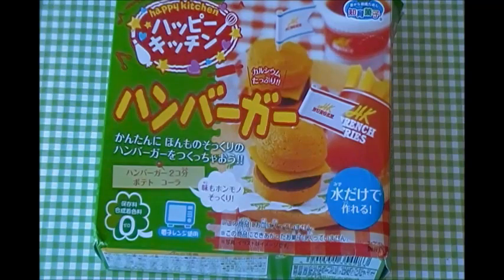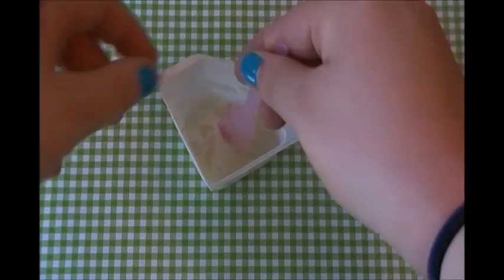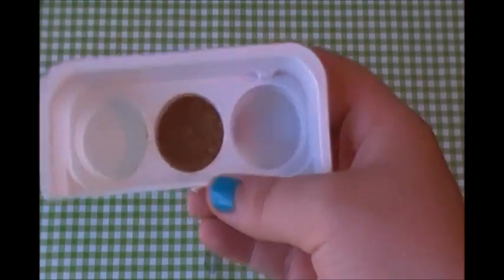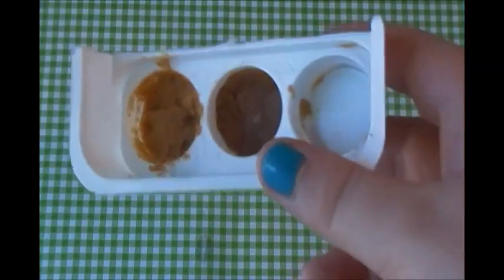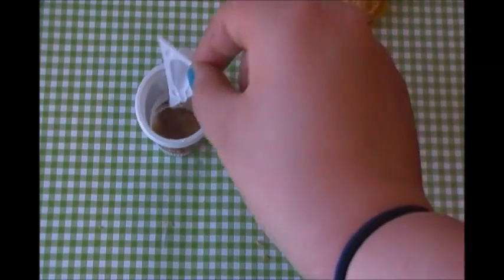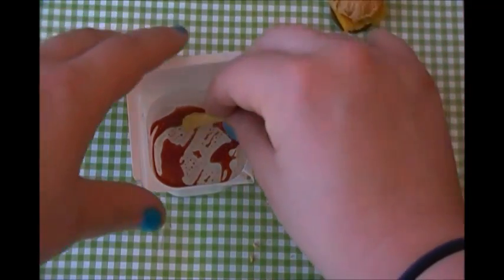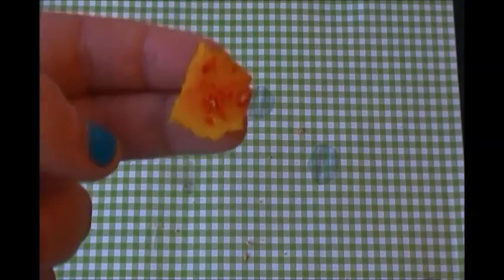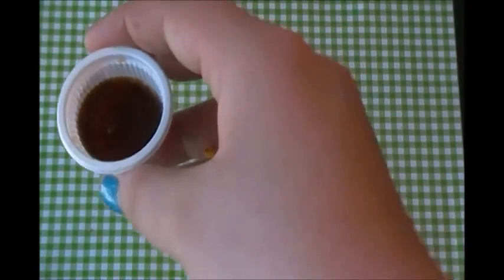ハッピーキッチン ハンバーガー Happy Kitchen Hamburger Kit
Further Social Media♥